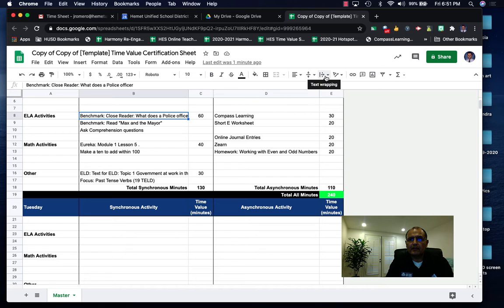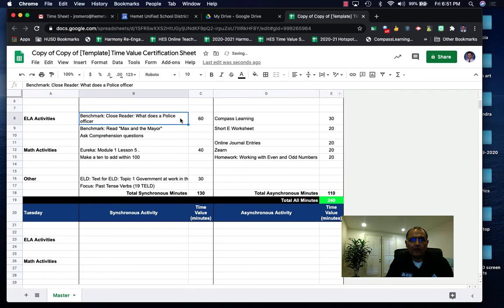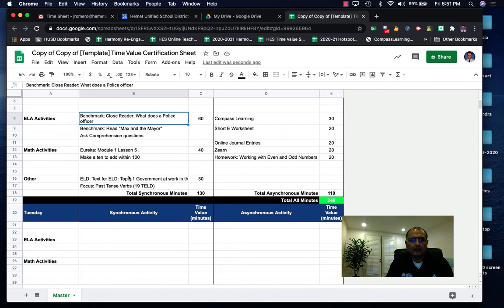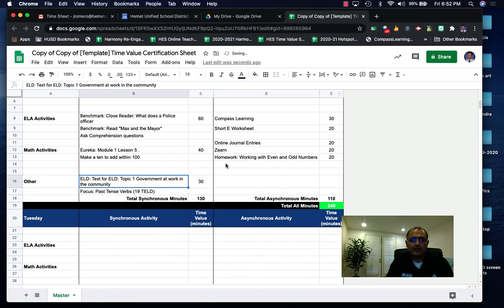Text Wrapping Tutorial